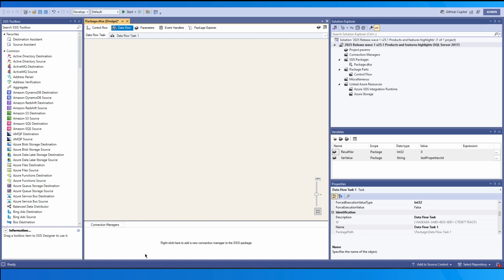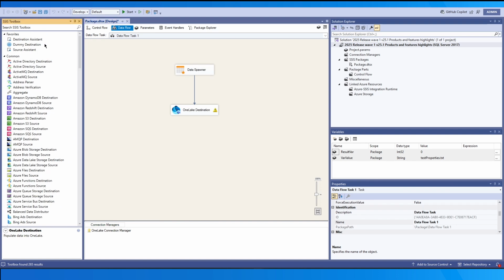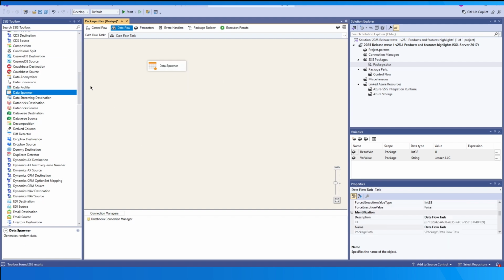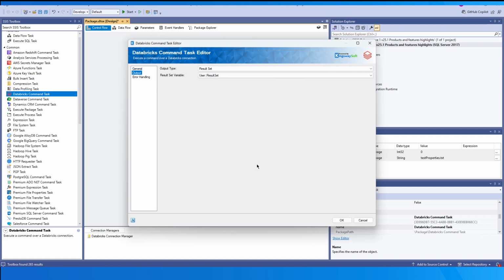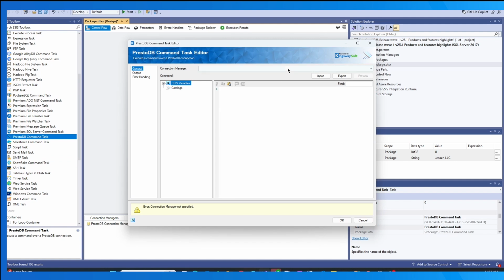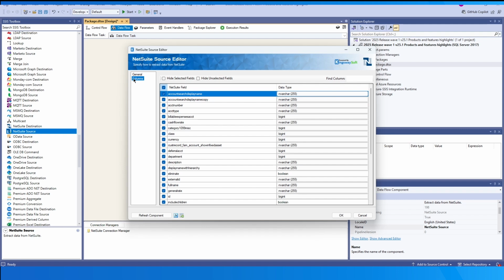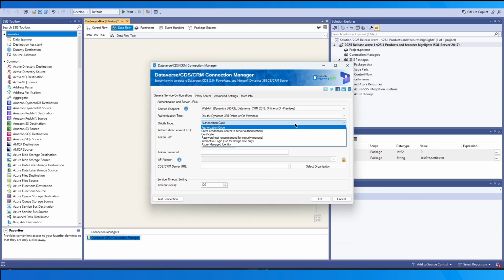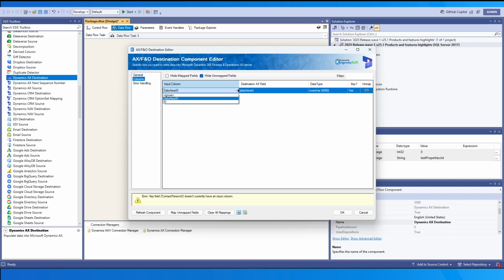What's New in KingswaySoft's 2025 Release Wave 1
KingswaySoft's 2025 Release Wave 1 is available now! Our What's New video will focus on important updates and noteworthy highlights from our latest release.

00:00 - Introduction
00:15 - Microsoft OneLake Components
03:28 - Databricks Components
07:51 - PrestoDB Components
11:09 - SQL Server Command Task
11:40 - SSIS Integration Toolkit for NetSuite New Features
13:48 - Dataverse Components
15:58 - SSIS Integration Toolkit for Dynamics 365 New Features

With over 296 new features, fixes, and enhancements, our latest release continues to expand the number of offerings with each new update.

Our market-leading SSIS Productivity Pack has been expanded with more support and productivity-enhancing components and features to support developers. Our newest components include

We have also expanded our REST components offering so that developers can connect to even more modern applications and integrate with popular applications that offer a REST API:

Head to our What's New page for the SSIS Productivity Pack for a full rundown of the latest changes

Here are some additional highlights of the newest features in our SSIS Integration Toolkits:

What's New - SSIS Integration Toolkit for Salesforce
The Salesforce toolkit now comes with Premium Service Lookup component, which can be used to lookup Salesforce records within the SSIS ETL process. In addition, we have added some new authentication options, including the support of Password authentication flow, and PKCE option when generating access token via the authorization code flow.

What's New - SSIS Integration Toolkit for SharePoint
The Connection Manager now supports PKCE OAuth authorization code flow, enhancing the security of the token generation process. We have also resolved an important issue when uploading a significantly large file using the Premium File Transfer Task.

What's New - SSIS Integration Toolkit for Microsoft Dynamics 365
We have added a full suite of Dataverse components that provide a more consistent experience across Dynamics 365 environments. We have also added new authentication options to the Dynamics AX (F&O) and Dynamics NAV (Business Central) connection managers. We now support Azure Managed Identity in our CRM/CDS/Dataverse connection manager. CDS/CRM Destination now supports Delete actions using Alternate Key or Manual matching, along with Custom API execution through ExecuteWorkflowAction. We added support for Import Package API in the AX Destination component which can be used to perform large quantity data loads to Dynamics 365 F&O environments. In addition, we now support the Premium Service Lookup component for Dynamics 365 F&O connection manager, which makes an efficient solution for instant lookup within an ETL process.

What's New - SSIS Integration Toolkit for NetSuite
We have added support for REST API in our NetSuite toolkit, and in addition, we have updated our SOAP implementation to the latest NetSuite API version 2024_2. The Destination component includes List Mapping for dynamic list value handling. We have also significantly simplified metadata discovery for NetSuite connections, you now don't have to pull data from your NetSuite instance in order to retrieve and detect custom fields in the system.

What's New - SSIS Integration Toolkit for SAP
SAP Connection Manager now includes SAP Router support in the Advanced Page, improving secure and flexible connectivity options for SAP environments.